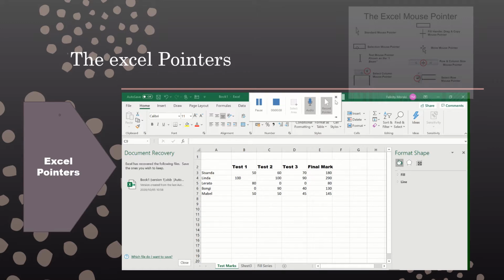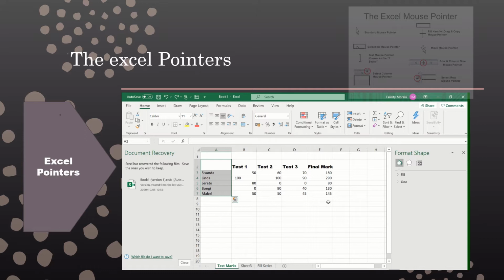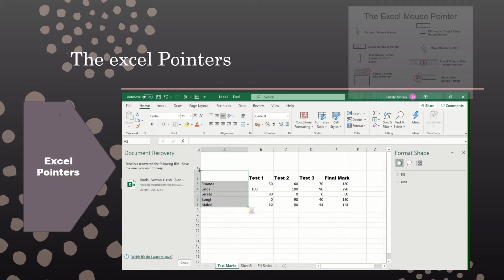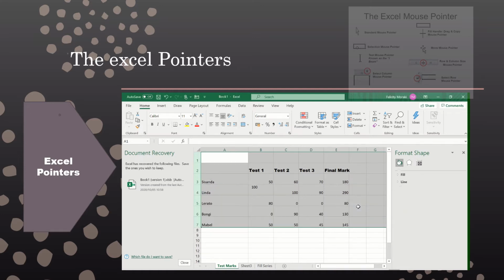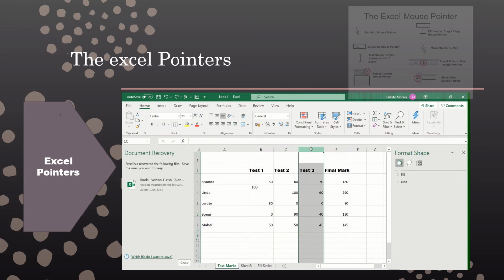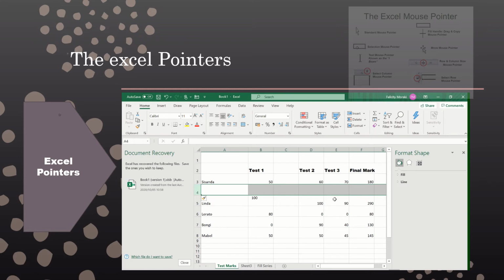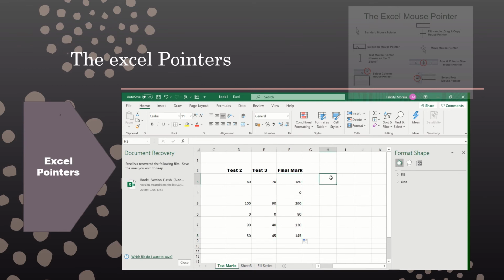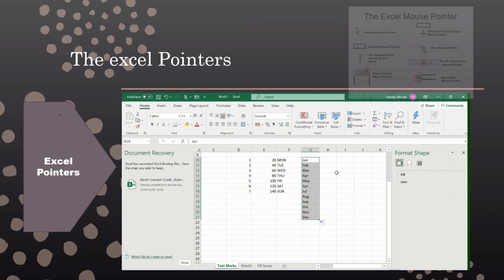MS Excel Pointers